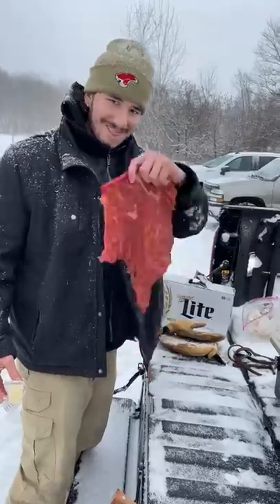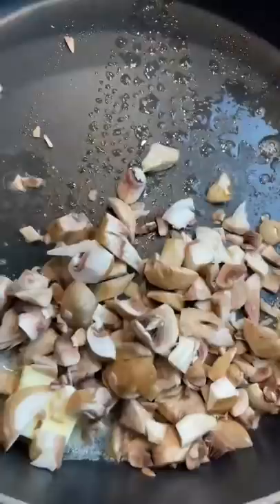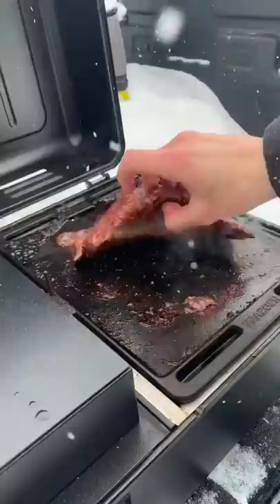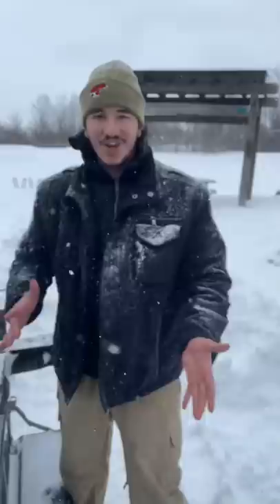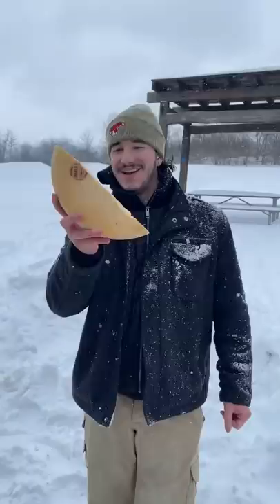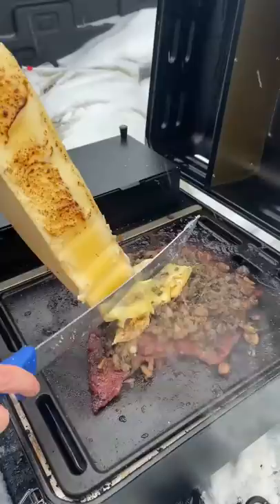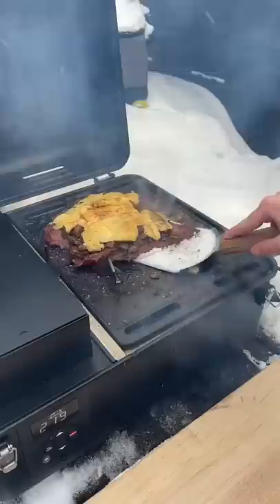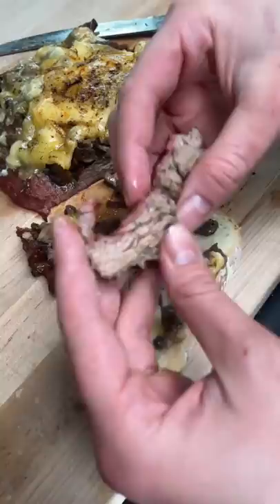MEAT-ZA : Steak Crusted Pizza